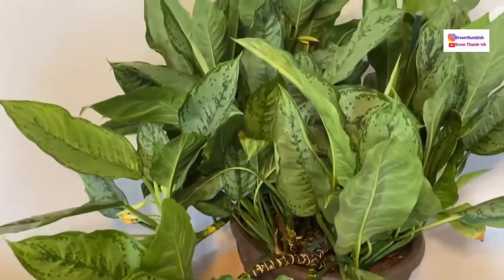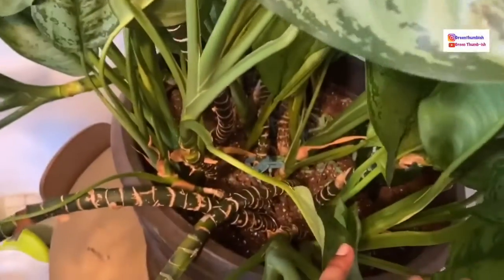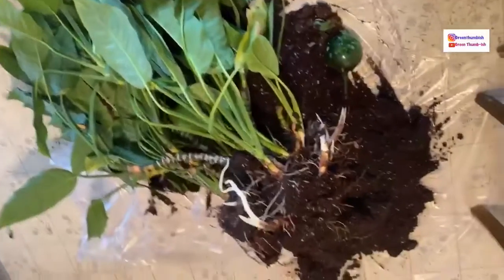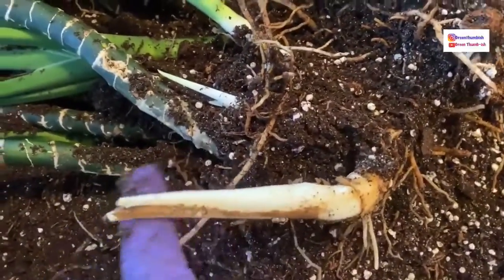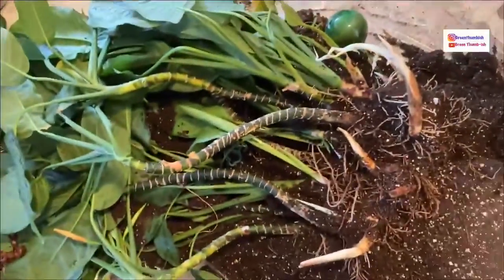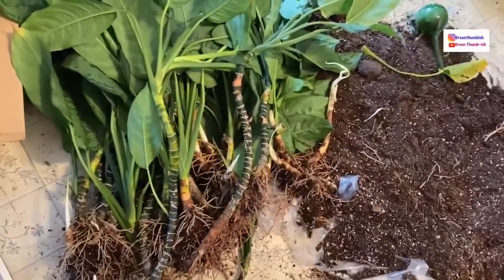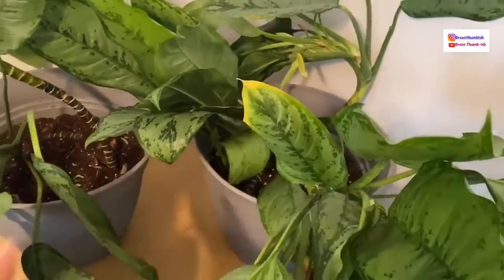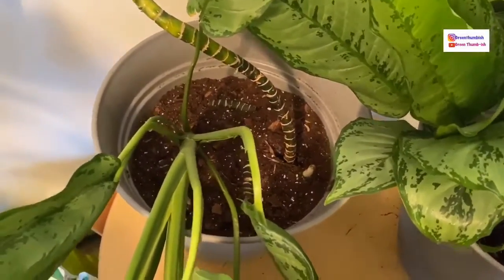how to propagate super lush aglonaema plant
in this video you will learn how to.propagate  a super lush aglonaema plant
   happy planting and enjoy!
GreenThumb-ish